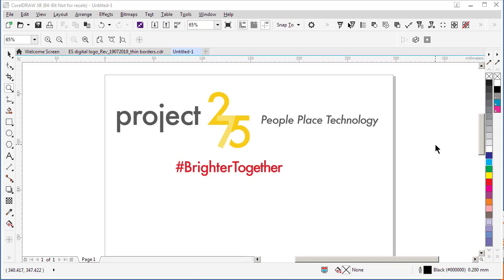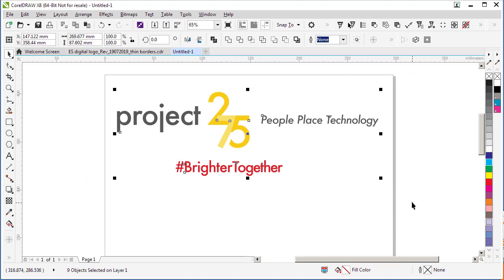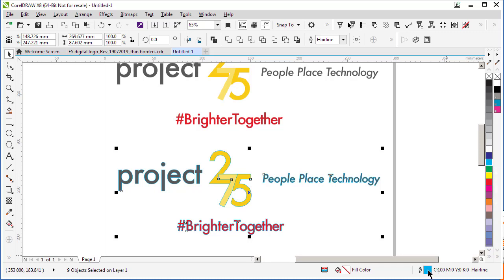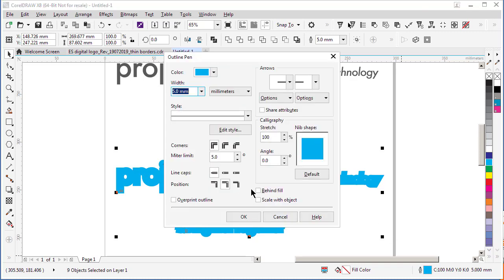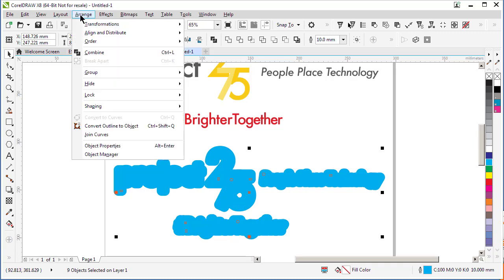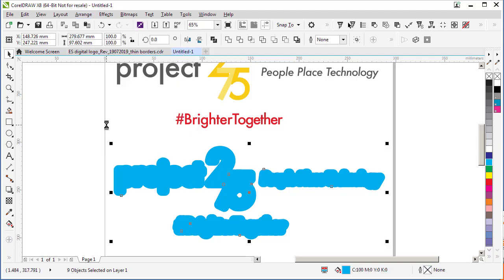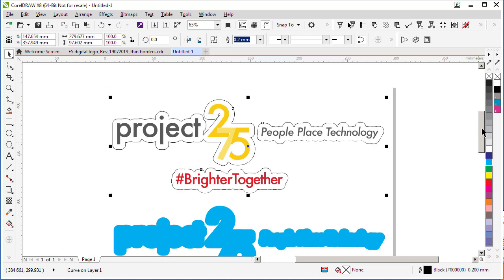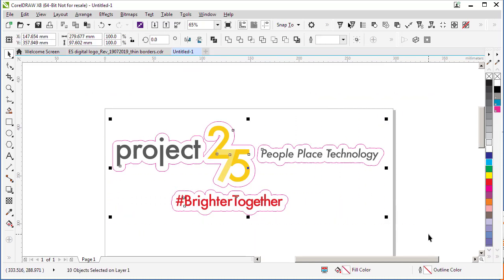Create a simple cut line around complex text object using Corel Draw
This short video demonstrates a quick and easy way to create a simplified cut contour line around a complex text object - using Corel Draw